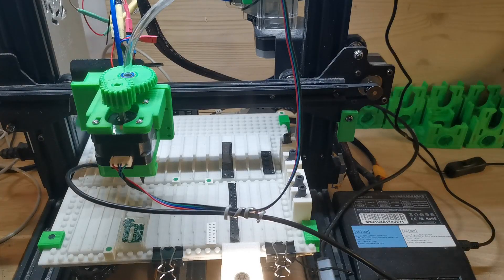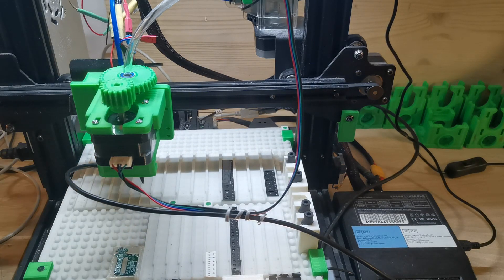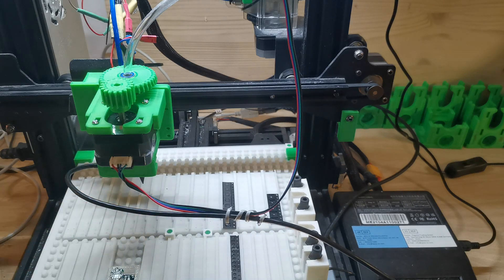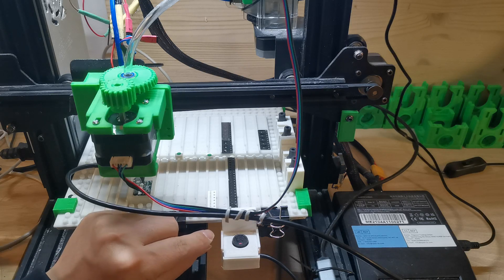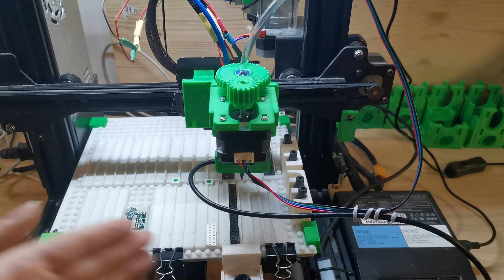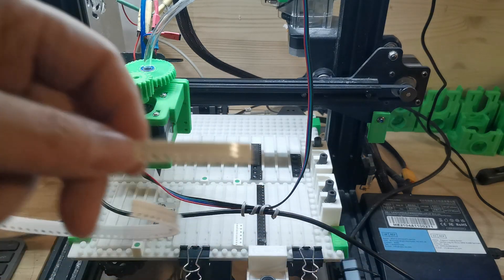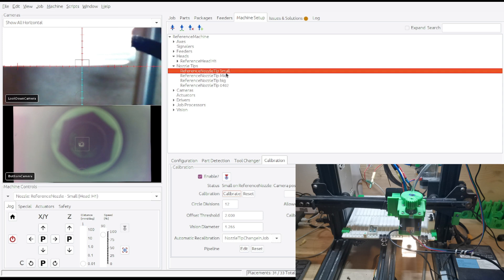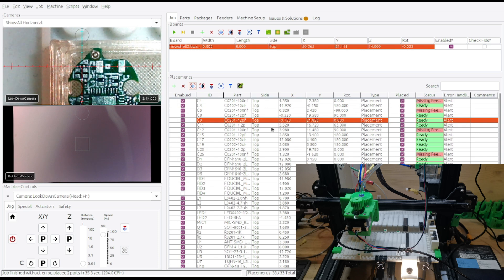3D printer to PNP part 8 - A Lego style PNP machine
this is the channel about DIY projects, currently working on converting 3D printer to affortable desktop pick and place machine with simple steps.
In the previous video, I have been converting my 3D printer to pick and place machine, and to make it more flexible, I re-design the base plate part to make it lego compatible and easy to design different components to run the placement job better.